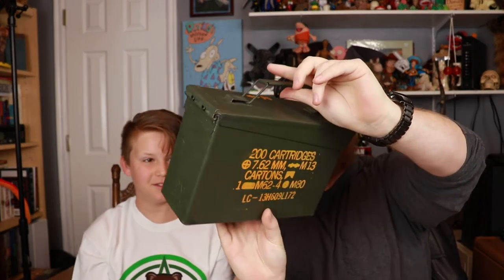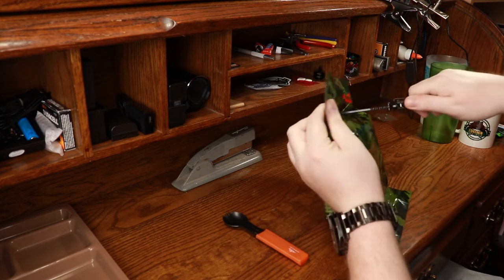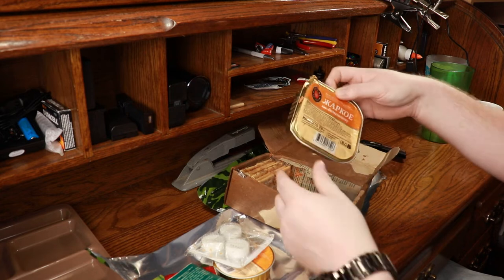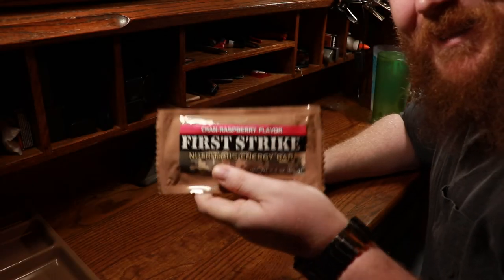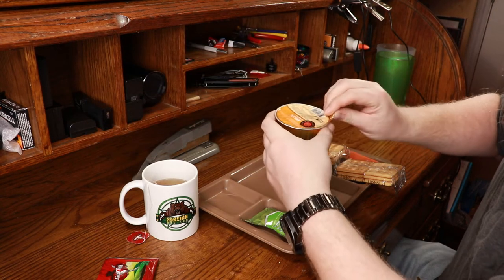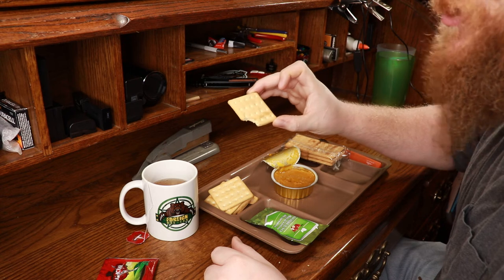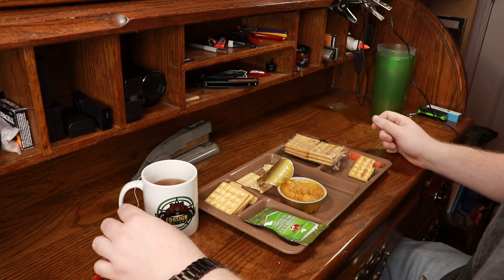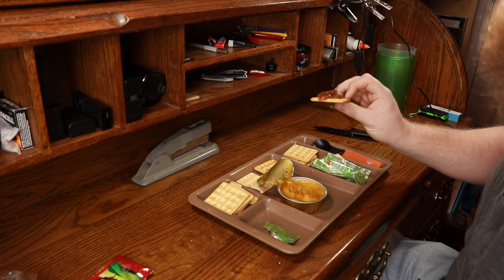Ryno Eats - ForeignMRE.com Ammo Tin - Russian Style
This is a quick unboxing video, but possibly the longest MRE taste test I've ever done.  One item was sent in by a super patron of the MRE eating arts, an amazing baker, and an all around wonderful person, Marilyn Scull from Ann & Allen Baking Company.  We loved the cakes and the MRE!  Please check their bakery out and buy some cakes.  My whole family decided we will be ordering our birthday cakes from them from now on.  Amazing!

Shout-out to Art and Nina with ForeignMRE.com who quickly offered to replace the main from this MRE.  We appreciate it, but we were still super pleased with everything!  You guys are awesome!